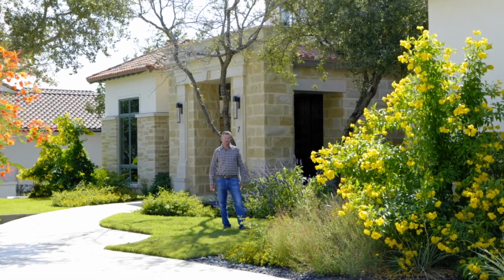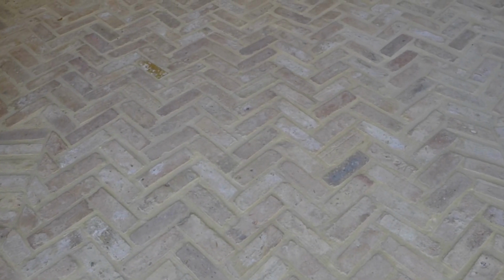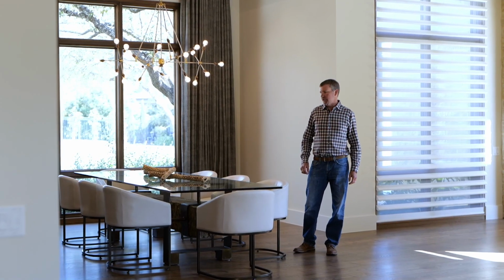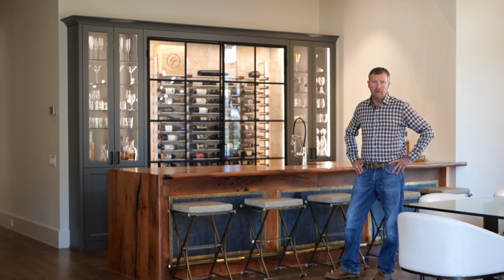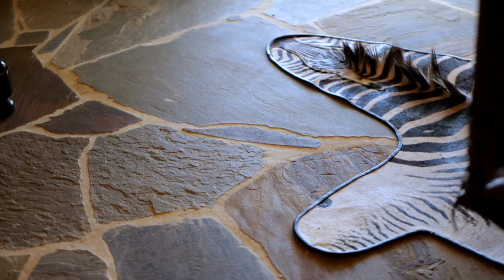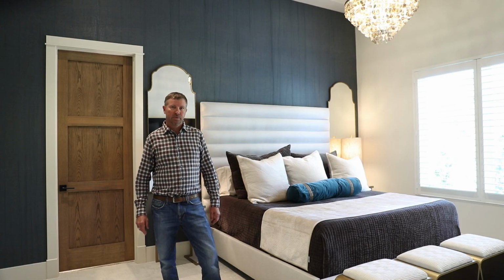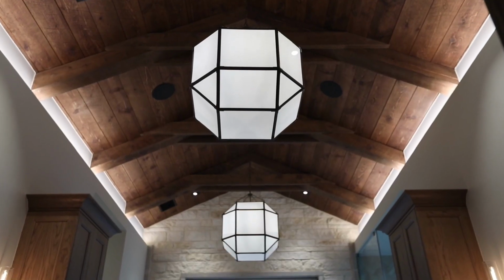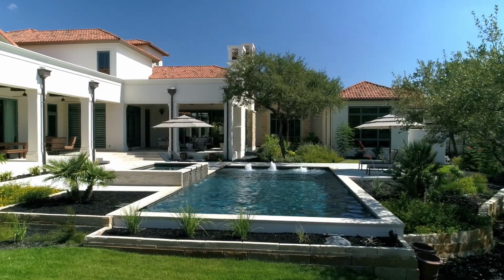NEW Santa Barbara Custom Home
Walk through this gorgeous home with Jim Boles!